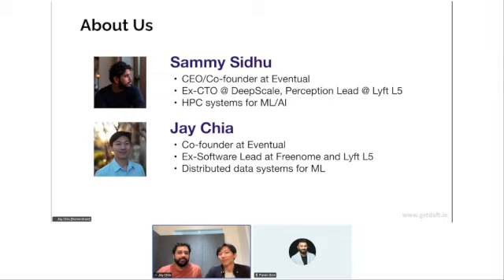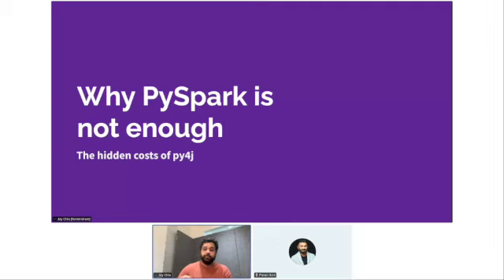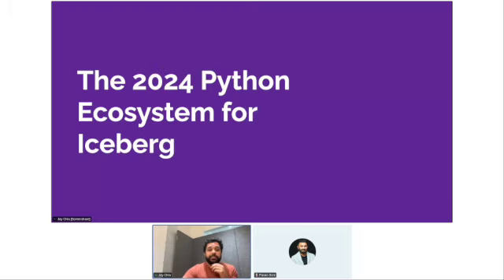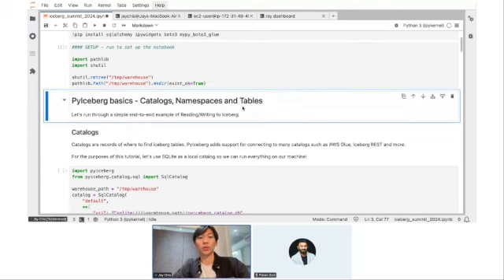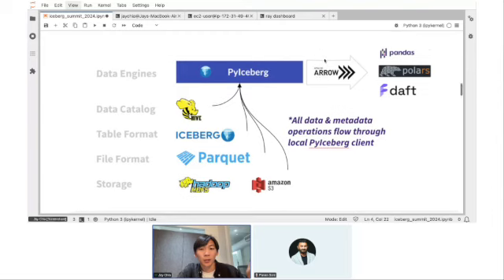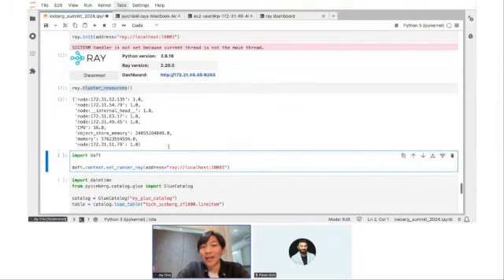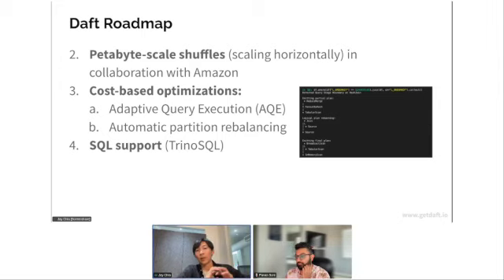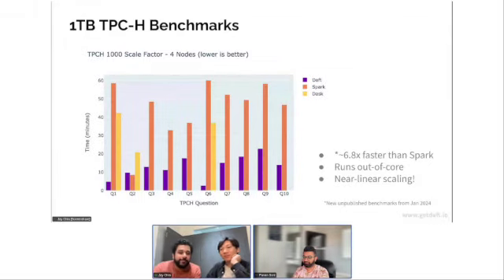Building Iceberg native applications in simple Python (Eventual)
Apache Iceberg in 2024 is now more usable than ever and users no longer need to take a hard dependency on heavyweight query engines such as Apache Spark to work with Apache Iceberg. This talk will showcase examples of use-cases where oftentimes running simple Python scripts on your laptop will suffice, but also provide best-practices for understanding when distributed query engines are still useful when working with Apache Iceberg. We do this by sharing our learnings in the process of building a non-JVM distributed query engine on top of Apache Iceberg, and in so doing provide some (perhaps surprising) use-cases where Iceberg is now extremely viable without needing heavyweight frameworks such as Spark: - Distributed data ingestion into Iceberg tables - Incremental data processing on partitioned data - Aggregations on terabyte-scale Iceberg tables from your laptop by leveraging table-level (Iceberg) and file-level (Parquet) metadata - Table and catalog management This talk will use query plans from the Daft distributed query engine to show how query engines do this all for you under the hood, but will also provide short Python code snippets to show how simple this can actually be if you want to implement much of this functionality yourself without a query engine